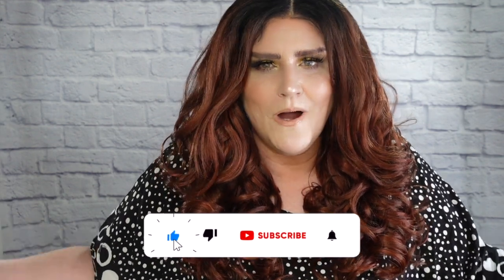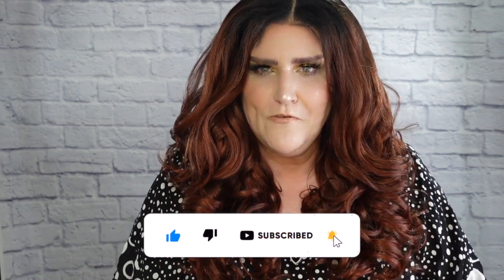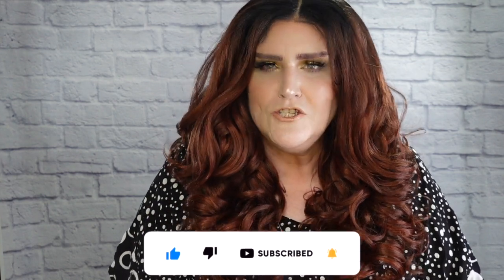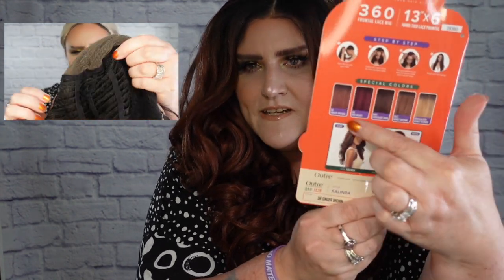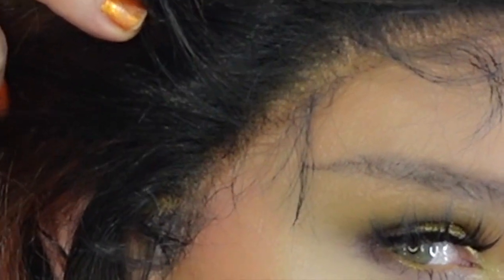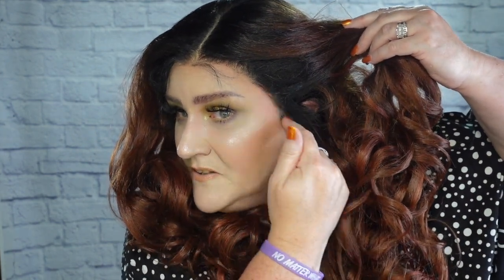🥂FANCY LADY!|OUTRE KALINDA Wig Review|13X6/360|Human Hair Blend|DR/GINGER BROWN|elevatestyles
Get ready for date night or just to get some attention.  Kalinda is going to make you look stunning!  Please watch the entire video for all the details including my recommendation.